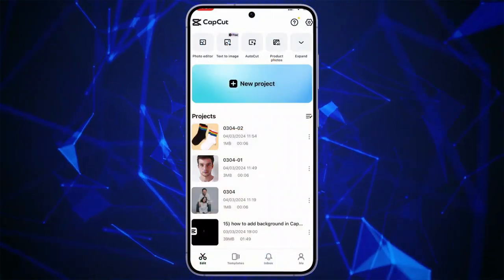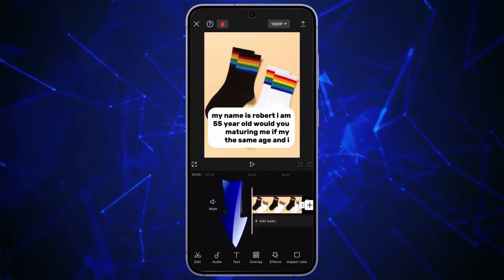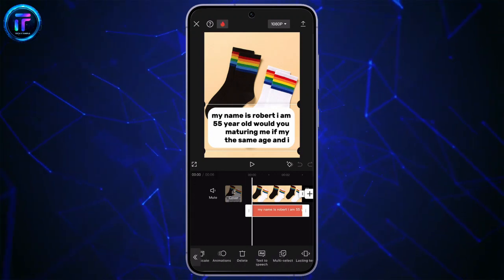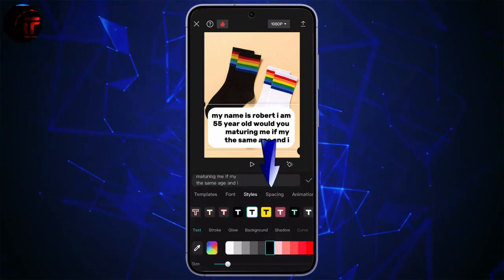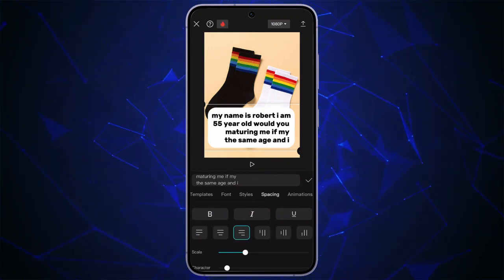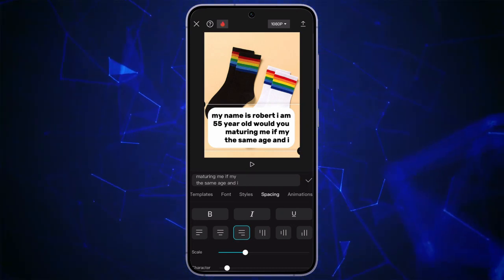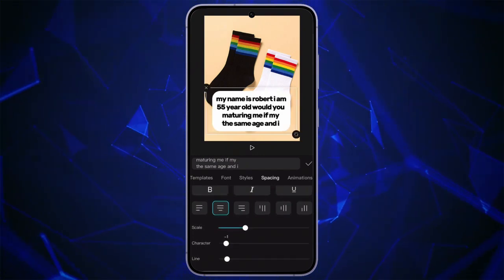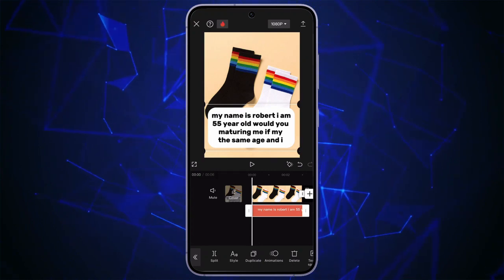How to Justify Text in CapCut 2024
If you want to align text in CapCut, this video shows you how to justify text for a cleaner appearance. We guide you through the process of adding text to your project, selecting justification options, and customizing text alignment to suit your design.